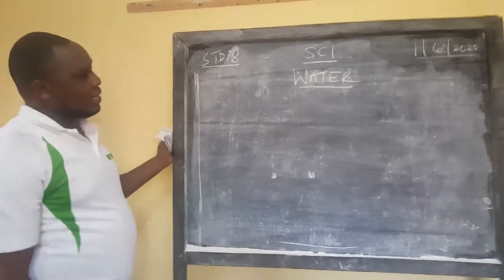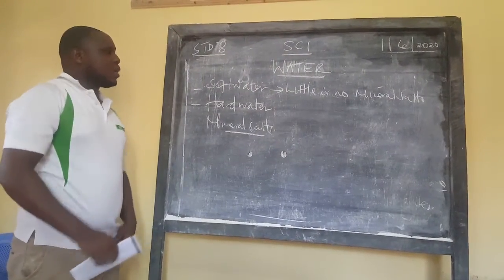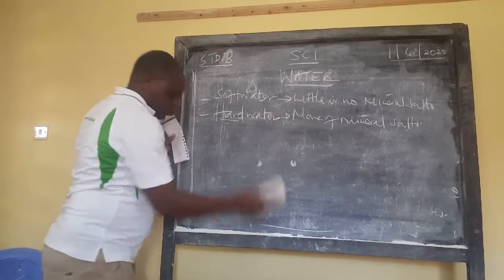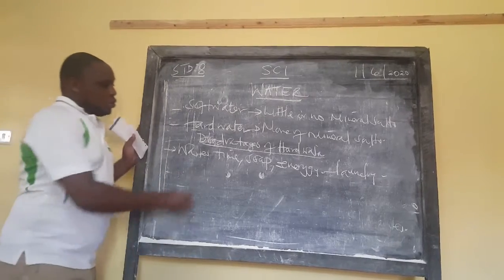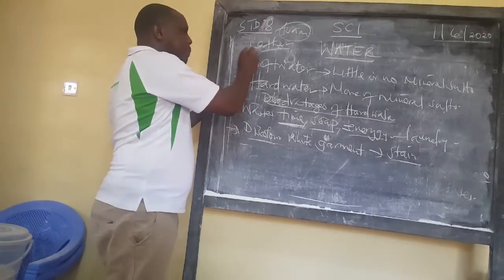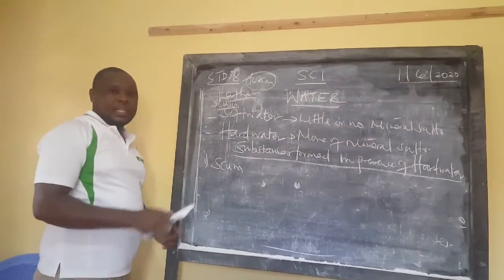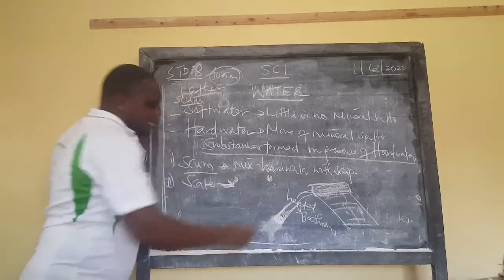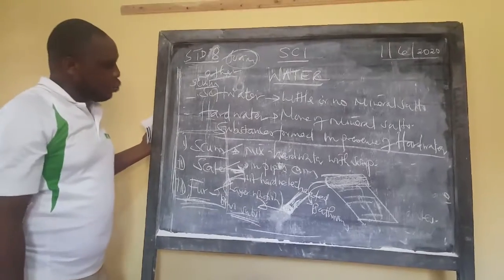Science lesson class 8 by Mr William George.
WATER (soft and Hard water).